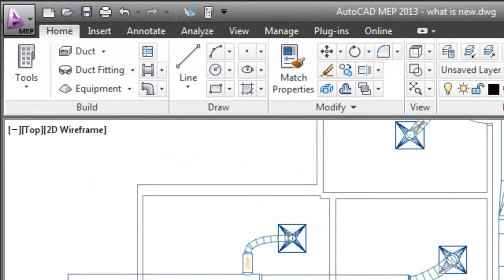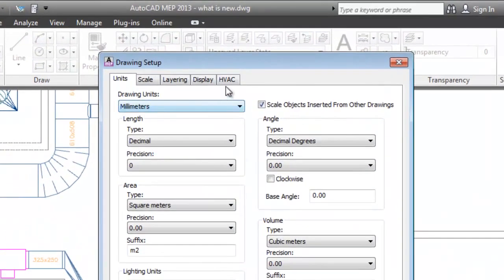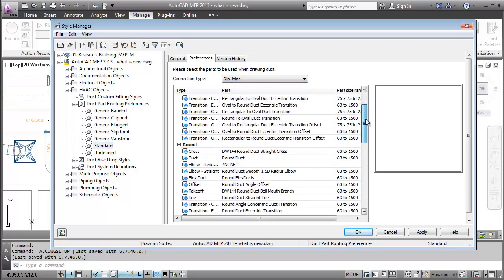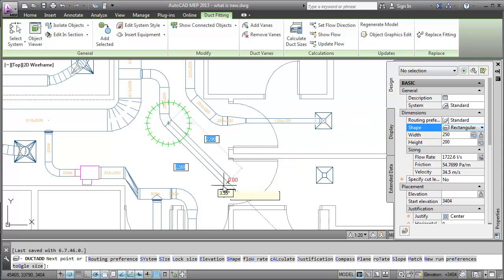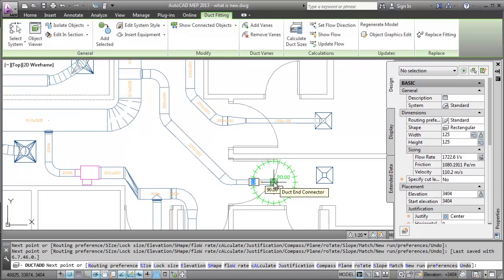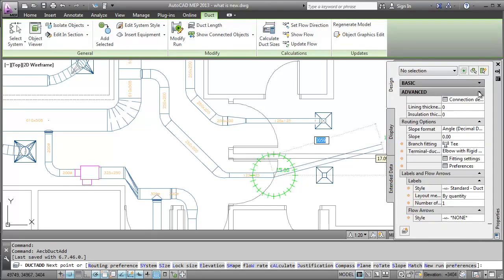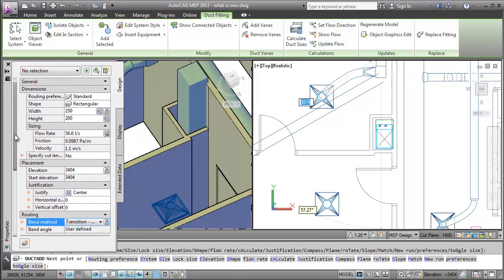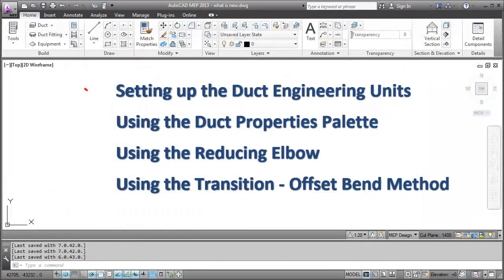AutoCAD MEP 2013 Overview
Procad is Ireland's only Gold Valued Autodesk Reseller specialising on design solutions across all industries. This short video goes through the new developments in Autodesk's 2013 release of AutoCAD MEP specialised for mechanical, electrical, and plumbing (MEP) designers and drafters. Contact Procad today to see how you can benefit from the Autodesk Solution